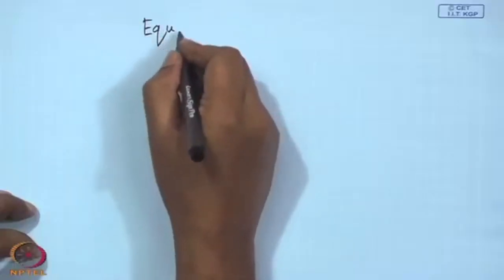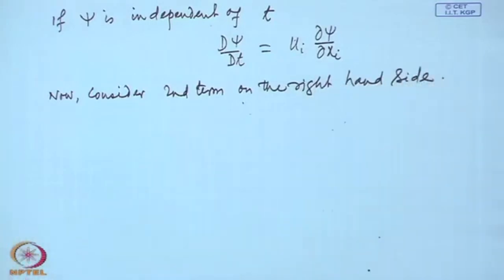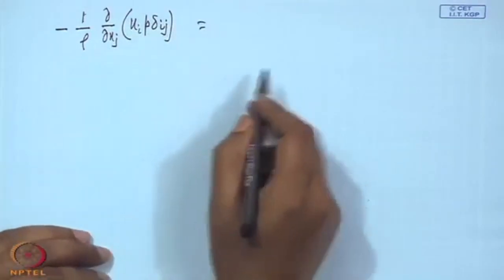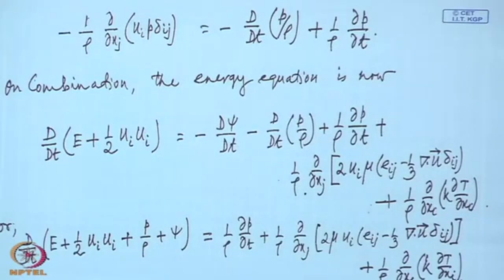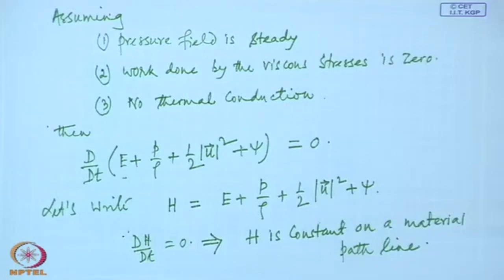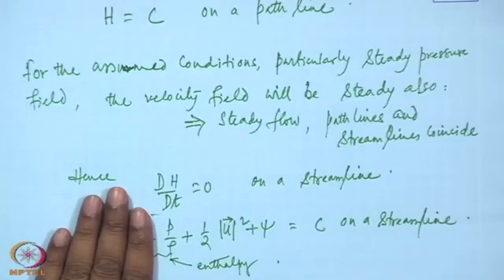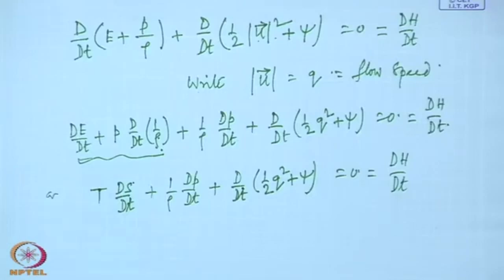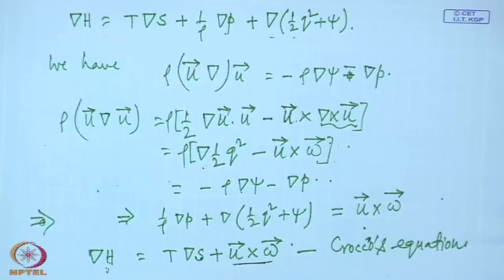Lec 21: Equations of Motions